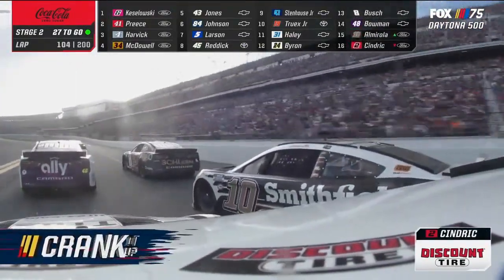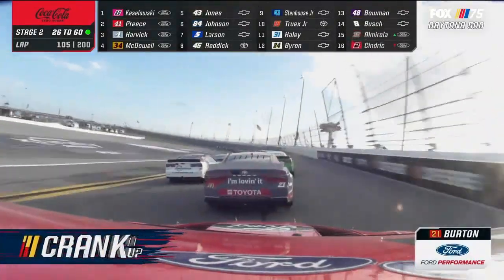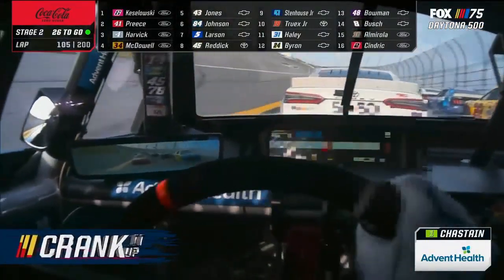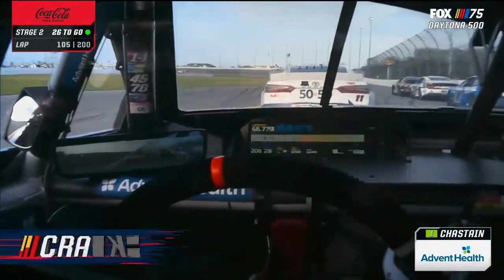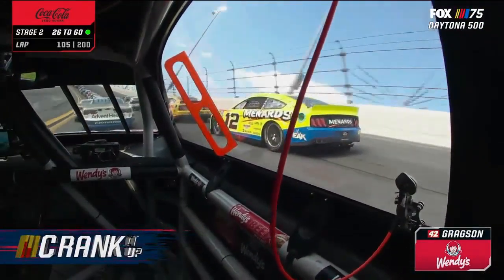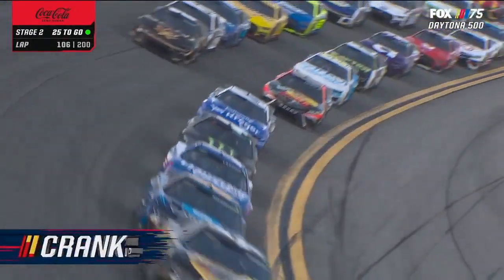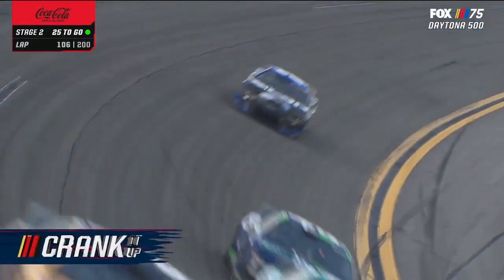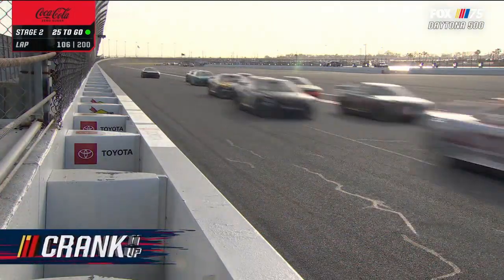2023 NCS - Crank It Up Daytona 500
2023 NASCAR CUP SERIES

DAYTONA 500

DAYTONA INTERNATIONAL SPEEDWAY